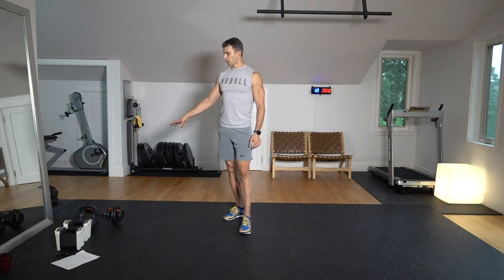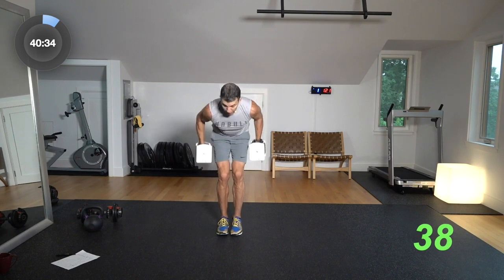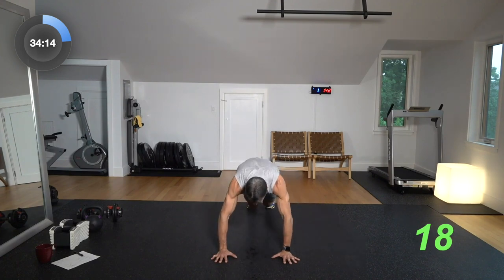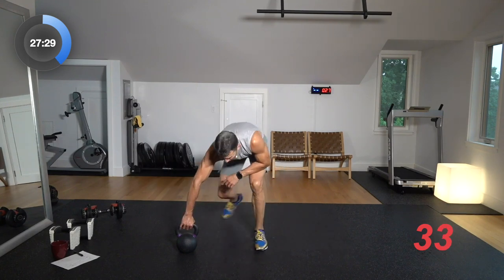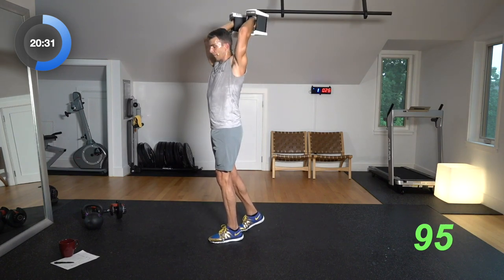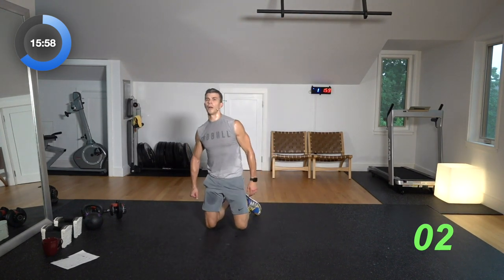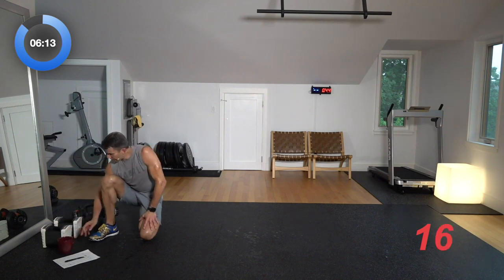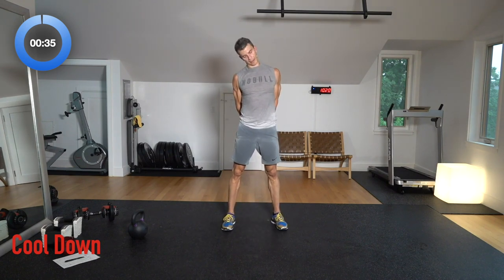45 Minute Full Body Workout. Tough Workout With XFA Fitness. Follow Along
This 45 minute workout incorporates 7 complexes. Each complex will last 2 minutes and you will get 1 minute of rest in between each complex. We will repeat all the complexes for a total of 14. For equipment, we are using 1 set of light dumbbells, and 1 kettlebell. You can use a dumbbell in place of the kettlebell if you don't have one. Make sure to check out our home workout programs To workout with me live and on demand